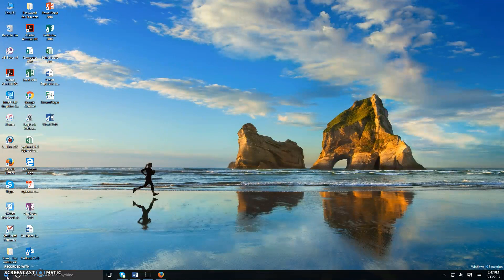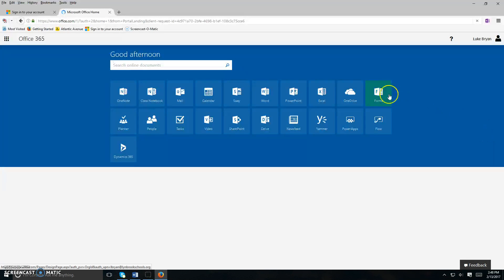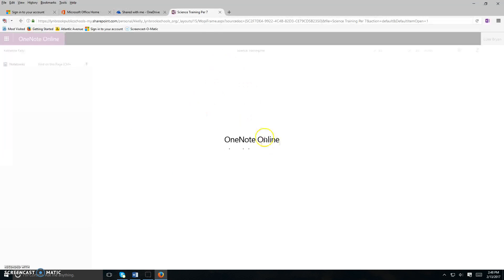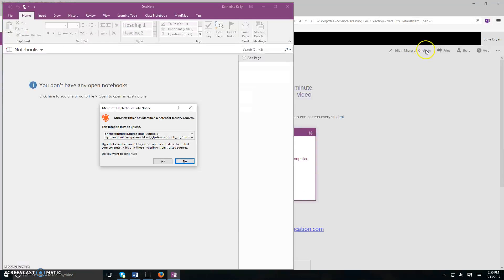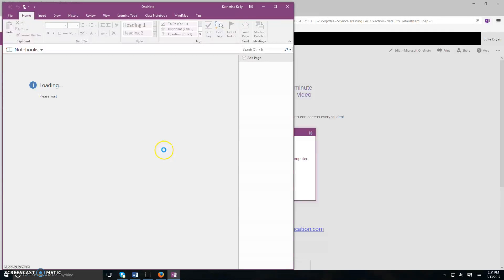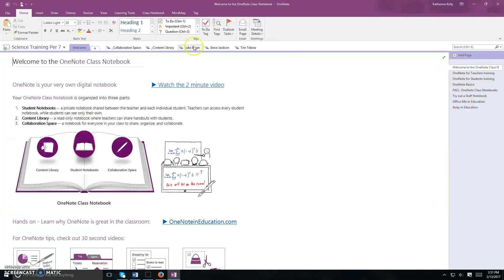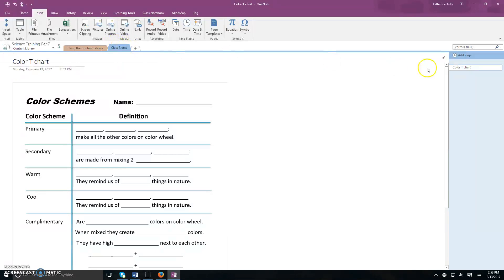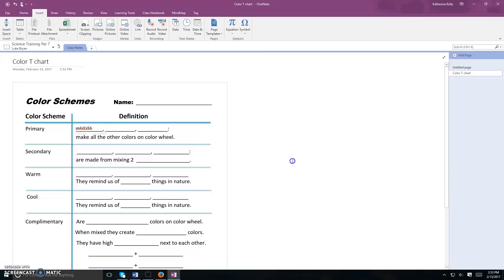OneNote - opening a notebook for the first time